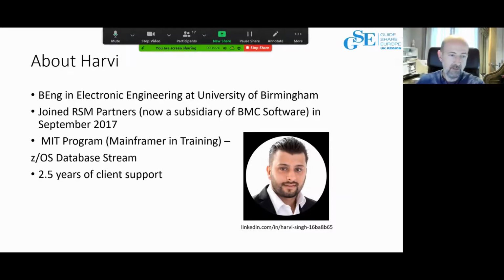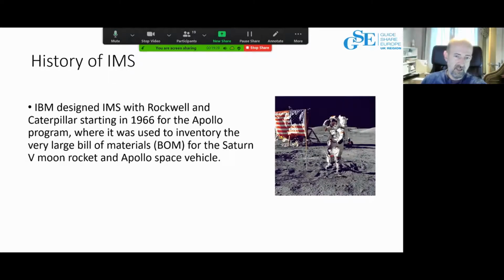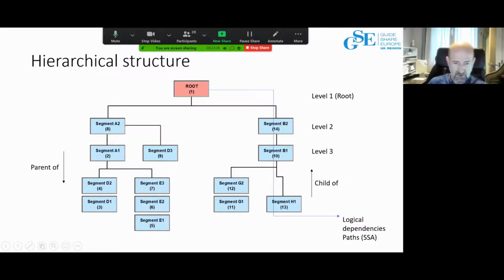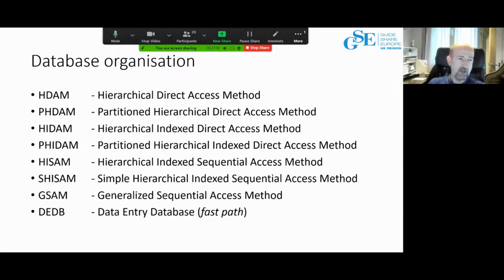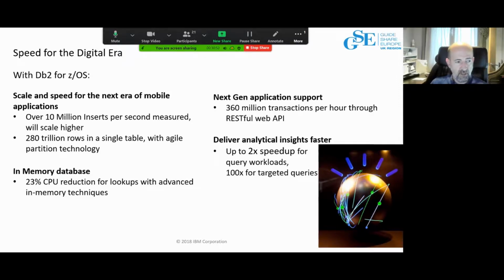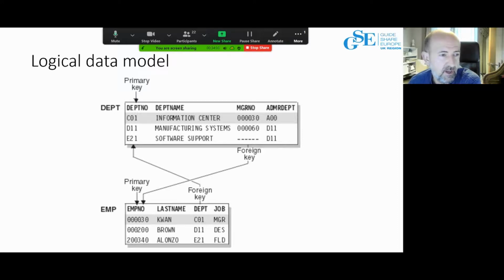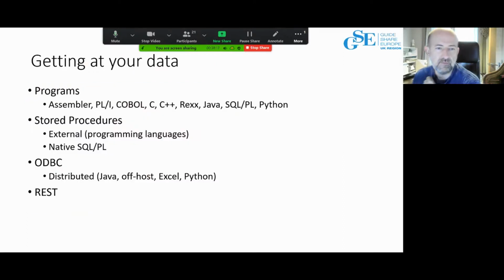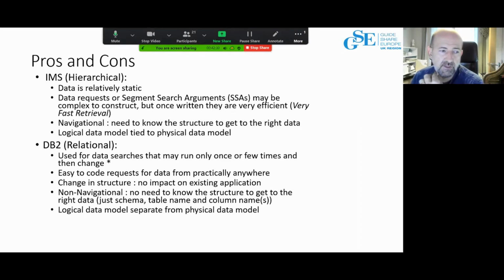2AV DB2 vs IMS